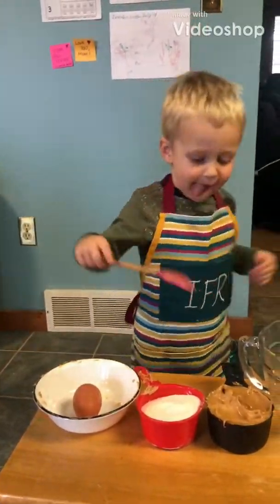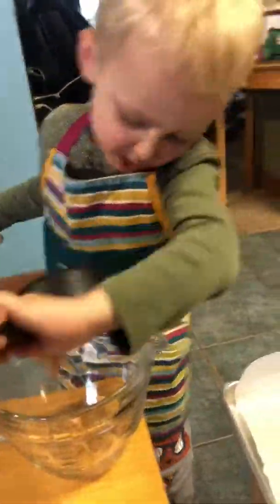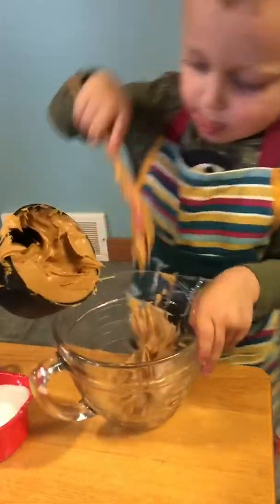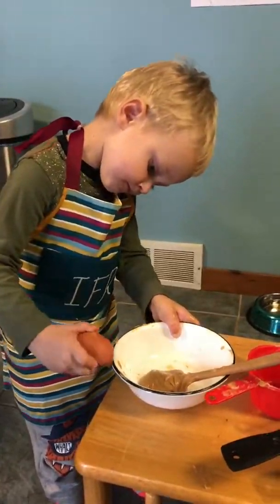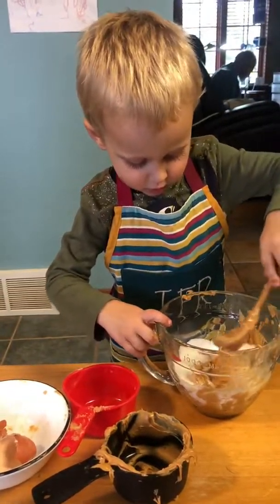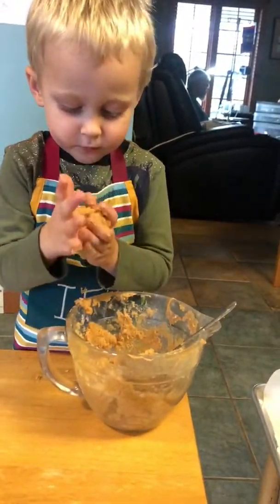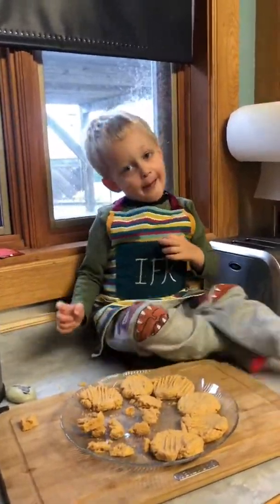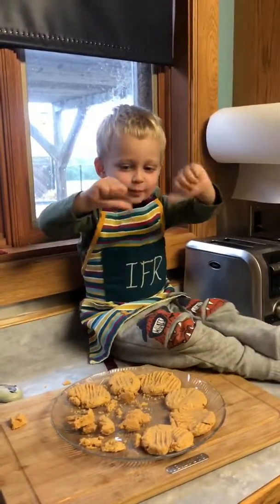Chef Izaiah returns